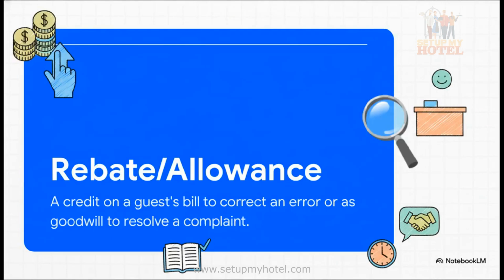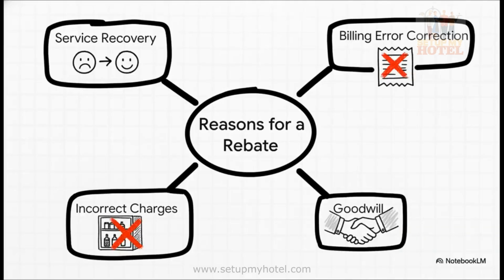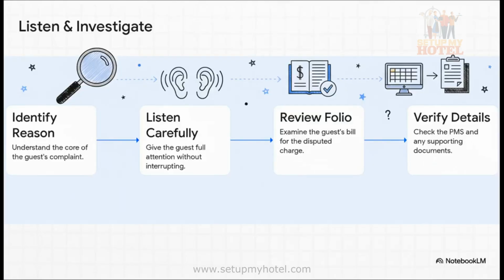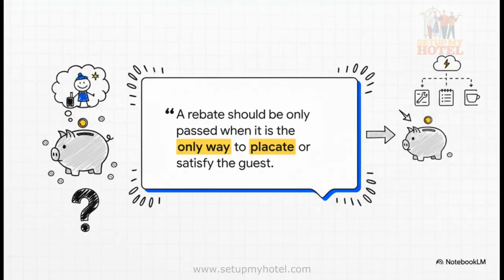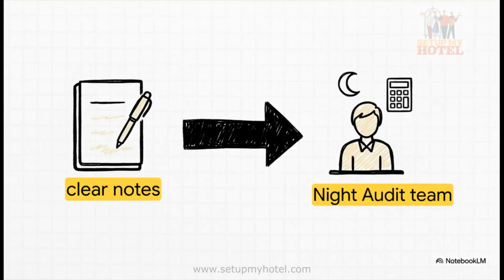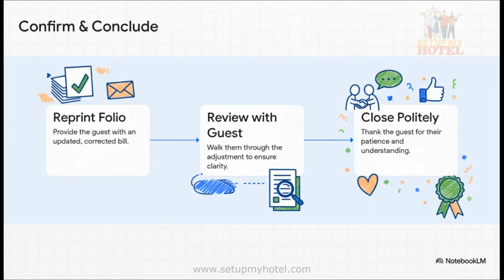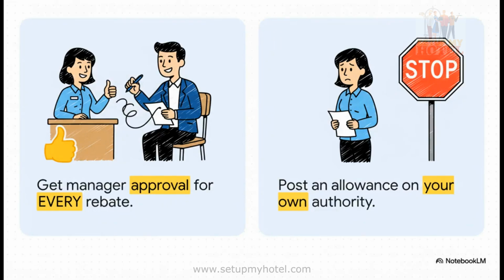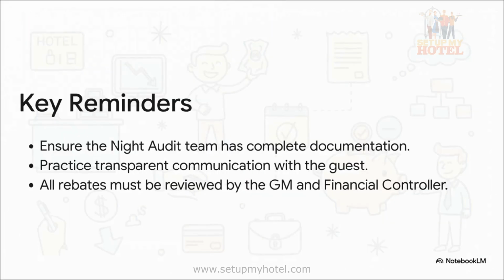How to Handle Guest Rebates & Allowances: Front Office SOP Training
Learn the correct Front Office procedure for handling guest rebates or allowances, based on the official SOP Front Office – Handling Guest Rebates or Allowances.
This training helps Front Desk Agents and Duty Managers manage financial adjustments accurately, fairly, and professionally.

In this video, you will learn:
• What rebates and allowances are in hotel operations
• When a rebate is justified (service issue, wrong posting, overcharge, system error)
• How to verify transactions before approving
• How to communicate with the guest professionally
• How to obtain proper approvals (Supervisor, Duty Manager, AFOM, FOM)
• How to post rebates correctly in the PMS using approved codes
• How to document the reason clearly for audit requirements
• How to reprint and review the folio with the guest
• Best practices to prevent misuse and ensure transparency